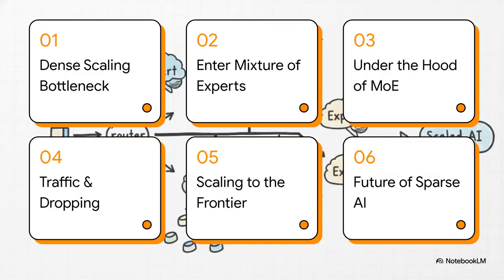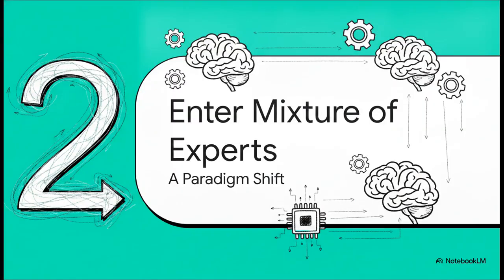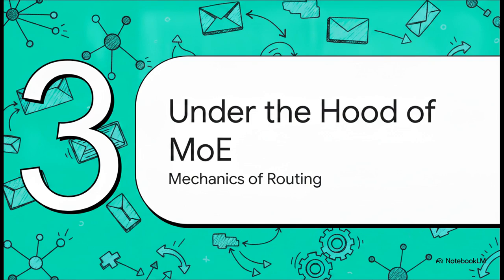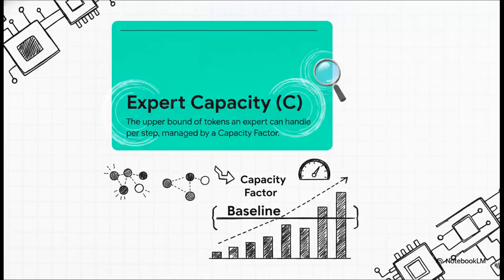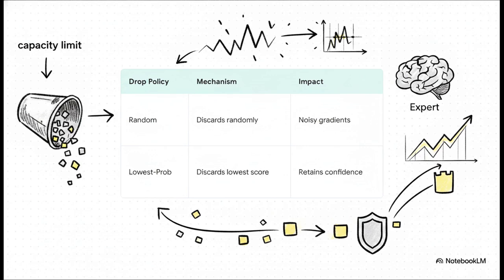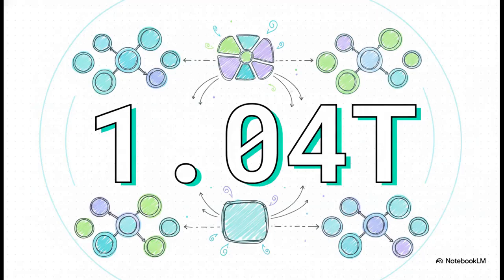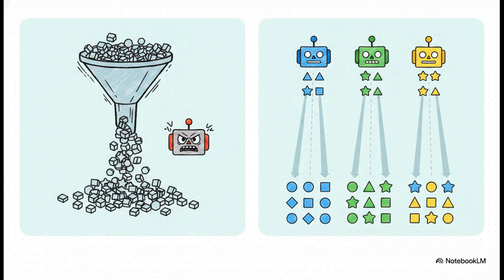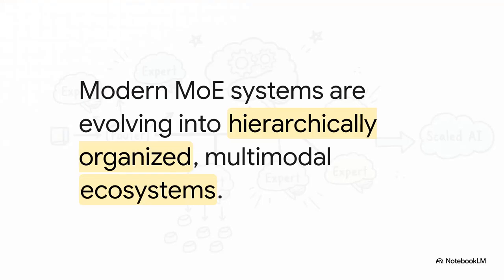Mixture of Experts (MoE) Explained | The Secret Behind GPT-4 & Modern AI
**Mixture of Experts (MoE)** is one of the most important architectural innovations powering today's largest **Large Language Models (LLMs)**. Instead of activating every neural network parameter for every request, MoE uses **conditional computation** to route each input to a small number of specialized expert networks, enabling models to scale to **hundreds of billions or even trillions of parameters** while keeping inference efficient.

In this video, you'll learn:

✅ What Mixture of Experts (MoE) is
✅ Why Dense Models become expensive at scale
✅ Conditional Computation explained
✅ Expert Networks and Learned Routing
✅ How MoE activates only a subset of experts
✅ Switch Transformers architecture explained
✅ Load Balancing across experts
✅ Capacity Limits and Token Dropping
✅ Expert Choice Routing vs Token Choice Routing
✅ Sparse MoE vs Dense Transformer models
✅ How GPT-4, DeepSeek, Mixtral, and other modern LLMs leverage MoE concepts
✅ Future of Multimodal MoE and Attention-based Experts

Whether you're an AI Engineer, LLM Researcher, Machine Learning Engineer, MLOps Engineer, Software Architect, or Generative AI enthusiast, this video provides a comprehensive understanding of one of the most impactful innovations in modern AI architecture.

Topics Covered:
• Sparse Models
• Conditional Computation
• Expert Routing
• Switch Transformers
• GPT-4 Architecture Concepts
• Load Balancing
• Token Routing
• Transformer Architecture
• Artificial Intelligence
• Machine Learning
• Generative AI

Discover how Mixture of Experts enables next-generation AI systems to achieve massive scale, efficient inference, and specialized reasoning without proportionally increasing computational costs.

Timestamps:
00:00 Introduction
01:50 What is Mixture of Experts?
06:10 Dense Models vs Sparse Models
11:40 Conditional Computation
17:20 Expert Networks Explained
23:15 Routing Mechanisms
29:10 Switch Transformers
35:20 Load Balancing & Capacity Management
41:40 Expert Choice Routing
47:20 GPT-4 & Modern MoE Architectures
53:10 Future of Sparse AI Models
58:00 Key Takeaways